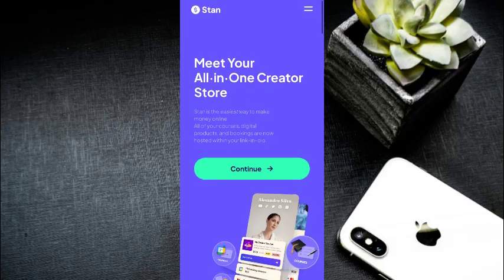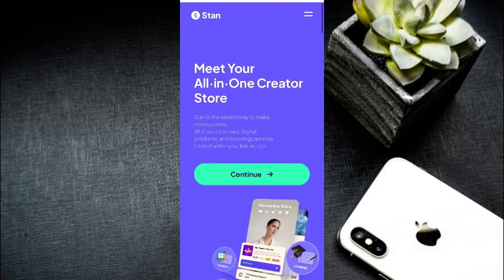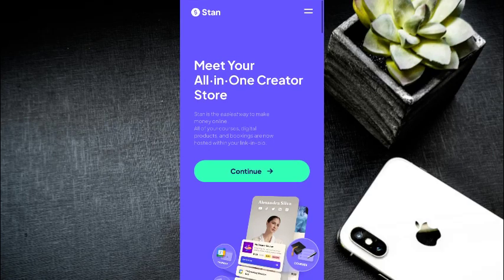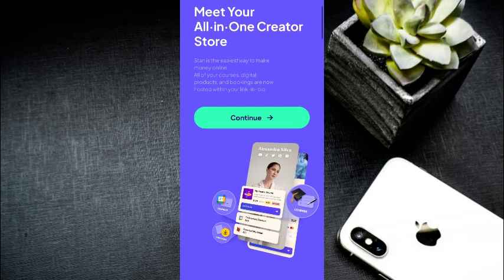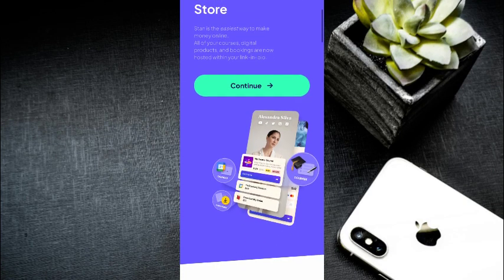How To Set Up Sales Tax In Stan Store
In This Video, you will learn about How To Set Up Sales Tax In Stan Store